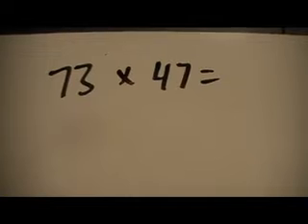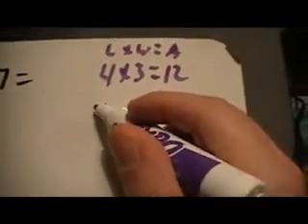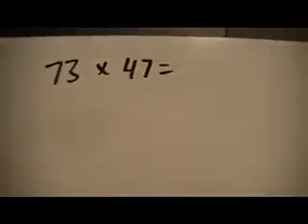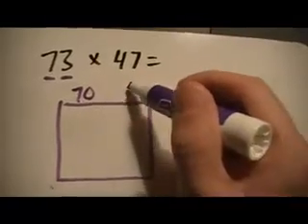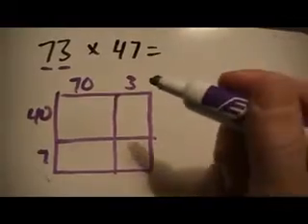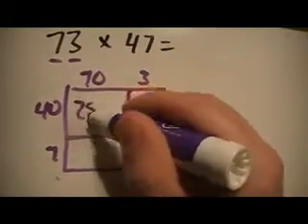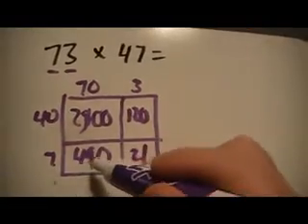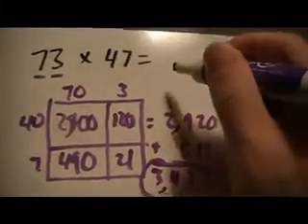Multiplication Using the Area Model